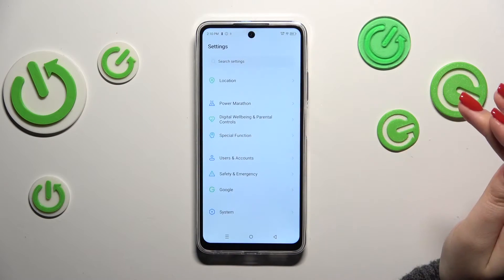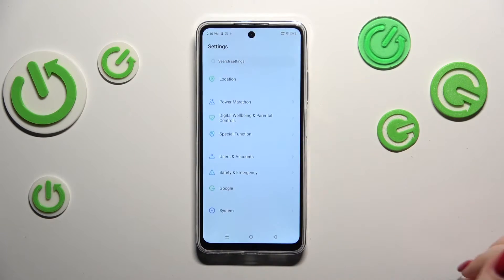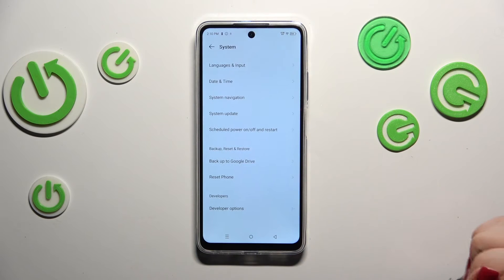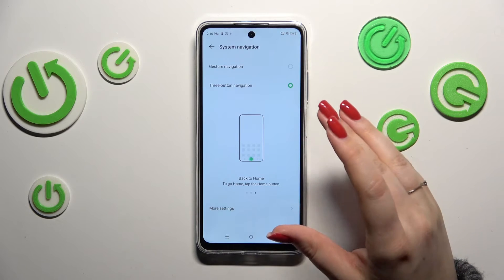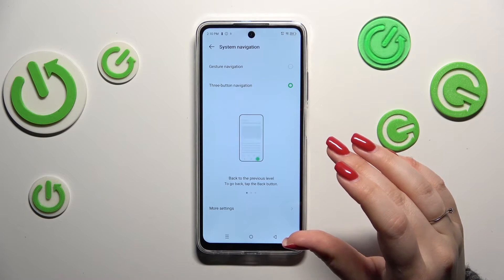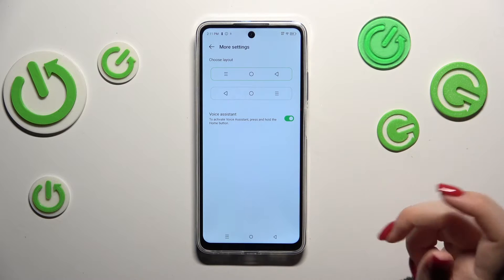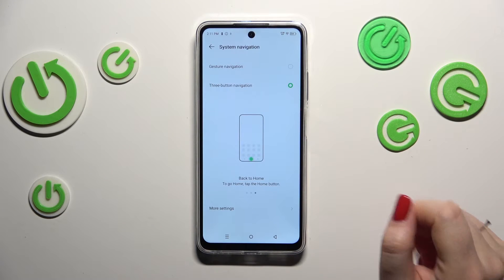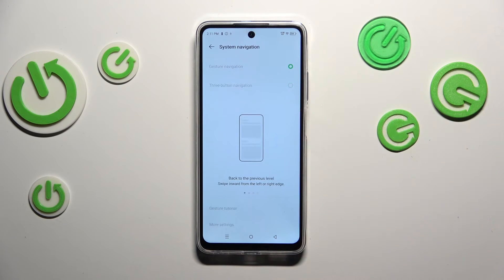How to Set Gestures System Navigation on INFINIX Hot 40i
Discover a more intuitive way to navigate your INFINIX Hot 40i smartphone with our step-by-step guide to switching to gesture-based navigation! In this video, we'll show you how to bid farewell to traditional buttons and embrace the fluidity of gesture controls. Say goodbye to the navigation bar and hello to seamless swipes and taps as we walk you through the process of enabling gesture navigation on your device. Join us as we unlock a smoother, more immersive navigation experience on the INFINIX Hot 40i!

How to switch the system navigation type to gestures on INFINIX Hot 40i? How to enable gestures navigation on INFINIX Hot 40i? How to change the interface navigation method to gestures on INFINIX Hot 40i?